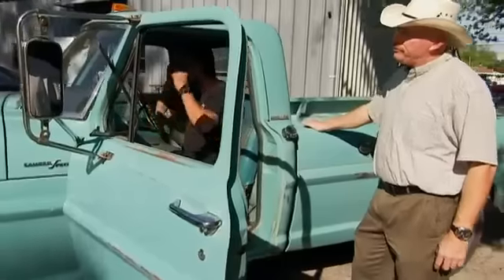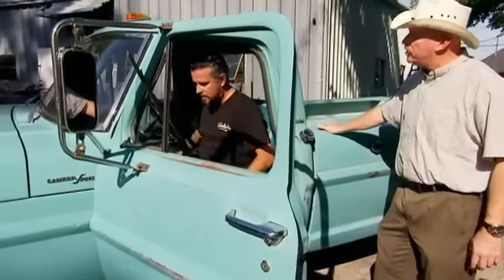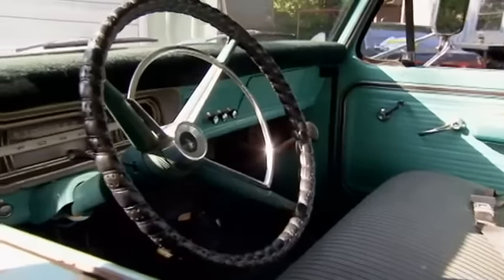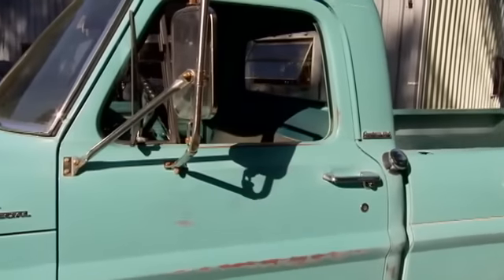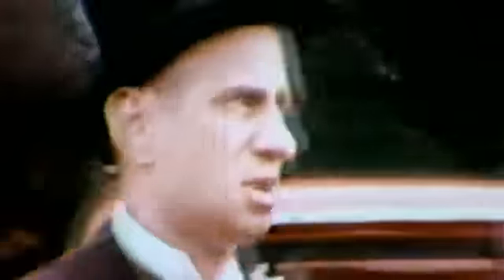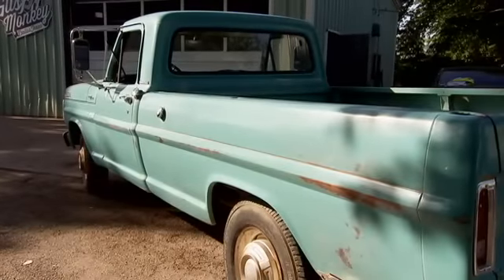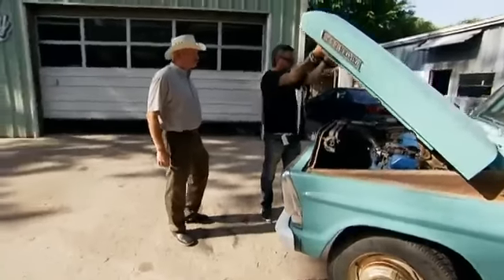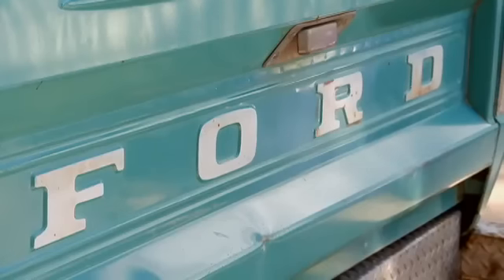Camper Special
Richard checks out a Ford F-250 Camper Special pickup truck.